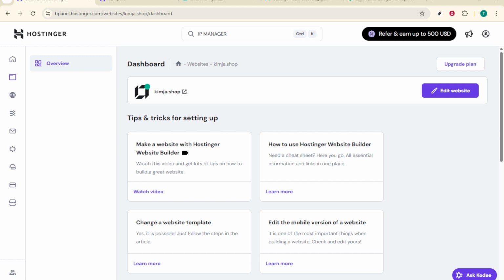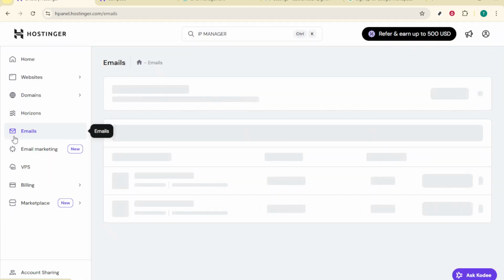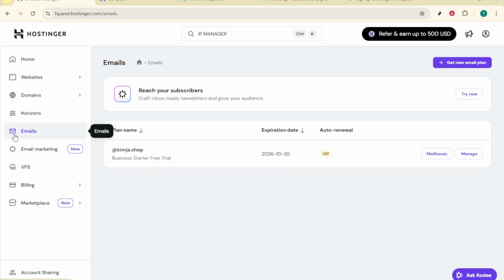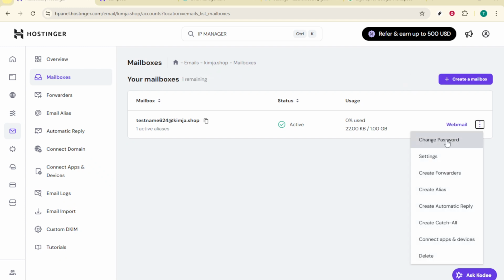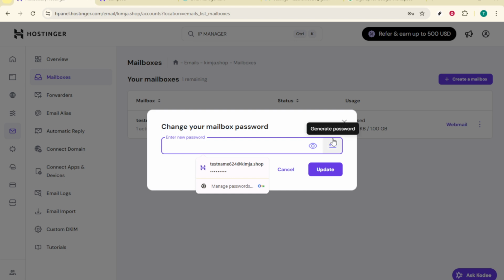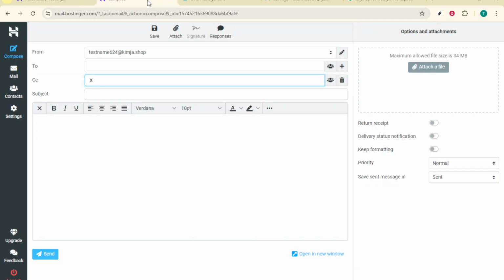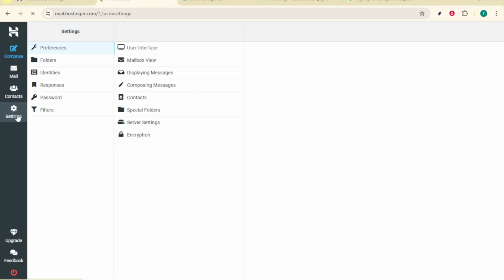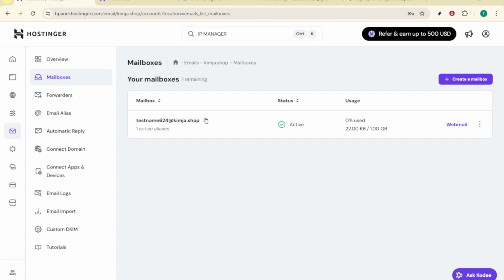How to Reset Hostinger Email Password [2025 Guide]